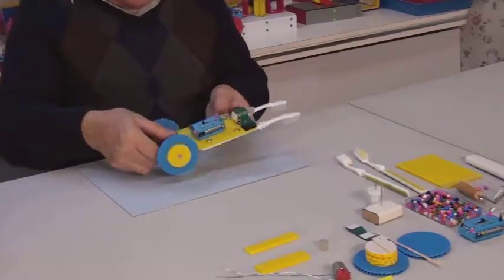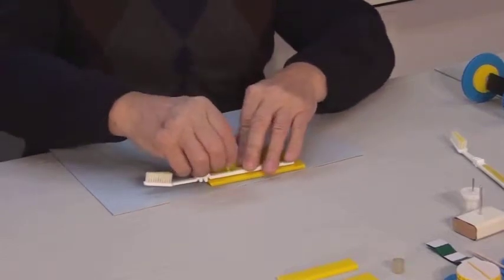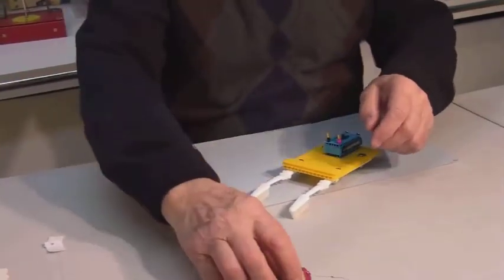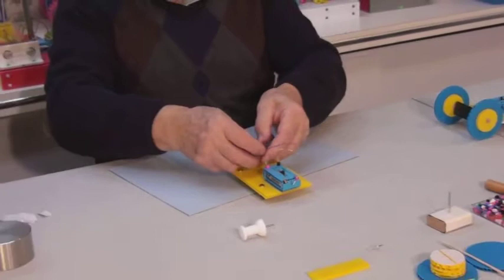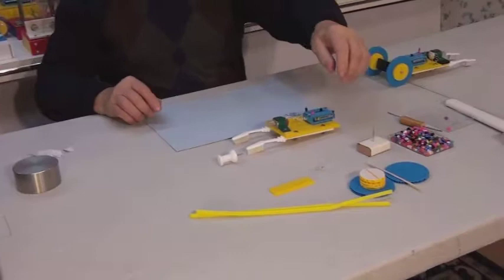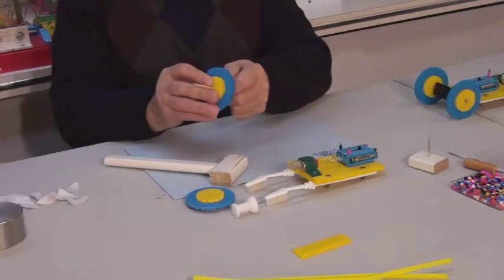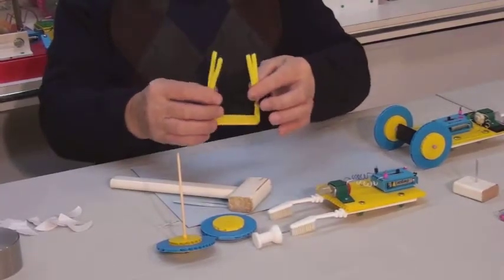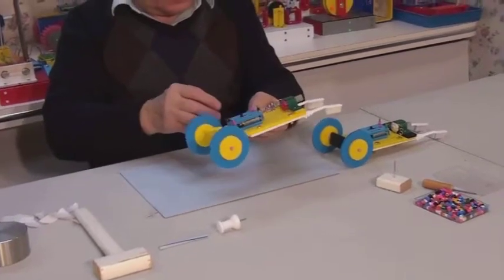Play To Learn Science - Vibration. Toothbruch Car Assembly Instructions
This video shows how to assemble a fun and unique model/toy, which demonstrates how vibration creates motion. The kits are designed and made in Canada. The creator of Play To Learn Science kits and models is Alexander, retired physicist and science teacher.